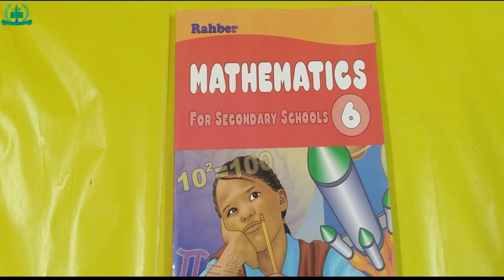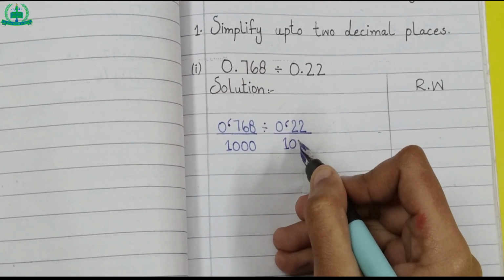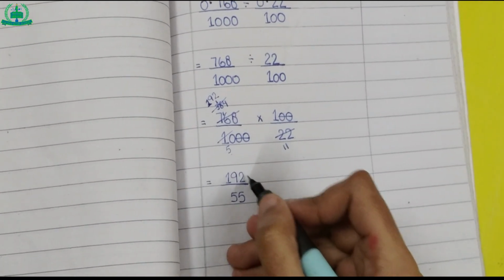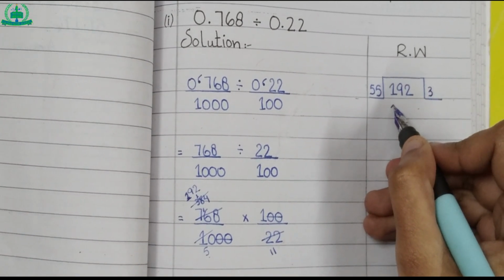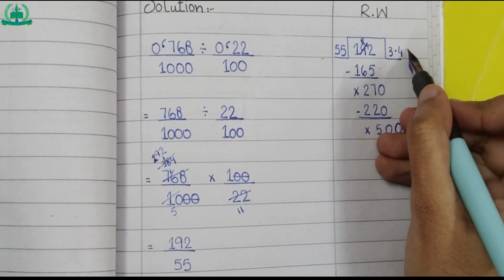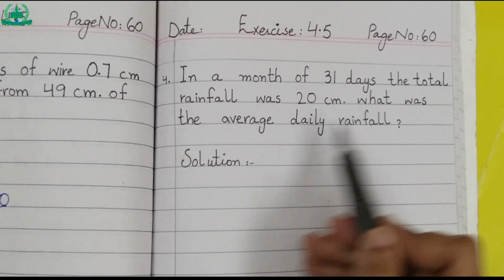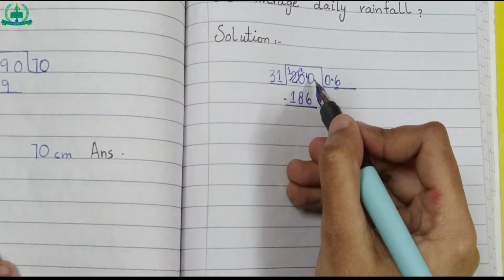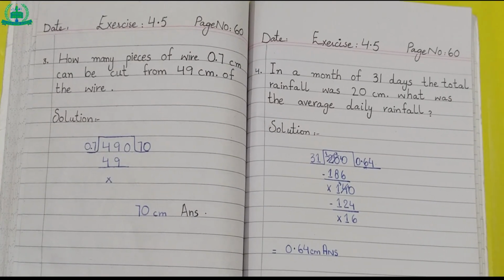Class VI Maths Lecture 04 (28-01-2021)